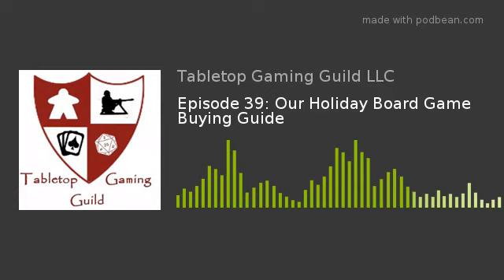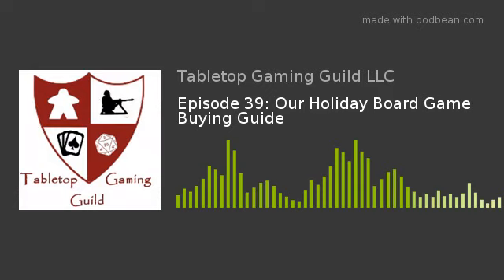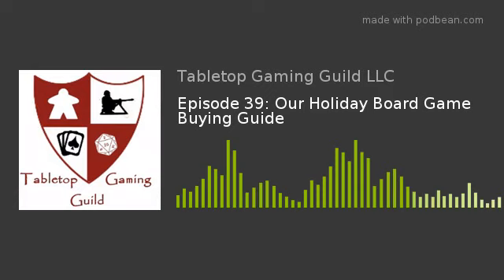Episode 49: Our Holiday Board Game Buying Guide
On this episode we go over the games we recommend for this upcoming holiday season.

Best Game for kids

My First Castle Panic - James
Colt Express - Nathan
My First Orchard - Peter
Animal Upon Animal – Dan

Best Game for Adult Gamers

Terraforming Mars - James
Concordia - Nathan
Betrayal Legacy – Peter
Wingspan – Dan

Best Intro Level Game

Kingdomino – James
Ex Libris – Nathan
Carcassonne - Peter
Pandemic – Dan

Best Game for Families

Takenoko – James
Survival Escape from Atlantis – Nathan
The Quacks of Quedlinburg – Peter
Forbidden Desert \ Forbidden Island – Dan

Best Strategy Game

Onitama – James
Aquire – Nathan
Concordia – Peter
Orleans – Dan

Best Party Game

Wits and Wagers – James
Rhino Hero – Nathan
Just One – Peter
Wavelength - Dan

Best Euro Game

Agricola – James
Tigris and Euphrates – Nathan
Terraforming Mars – Peter
Concordia – Dan

Best Thematic Game

Dead of Winter – James
Gloom - Nathan
Dune – Peter
Arkham Horror Third Edition – Dan

Best Two Player Game

Battle Line – James
7 Wonders Duel – Nathan
Jaipur – Peter
Magic the Gathering – Dan

Best High Player Count Game

Bohnanza – James
Downforce – Nathan
CodeNames – Peter
Cartographers – Dan

Best Coop Game

Mansions of Madness – James
Gloomhaven Jaws of the Lion – Nathan
The Crew: Quest for Planet Nine – Peter
Tiny Epic Zombies – Dan

Favorite Pick Game

Wingspan – James
Cosmic Encounters – Nathan
Lords of Waterdeep – Peter
51st State Master Set – Dan

Nonsense Pick

The Great Dalmuti – James
Time and Space – Nathan
Unstable Unicorns – Peter
Zombie Dice – Dan

Tabletop Gaming Guild Podcast

Tabletop Gaming Guild podcast is all about the experiences and memories that playing board games with friends and family can create. We talk about our experiences in the board game hobby.